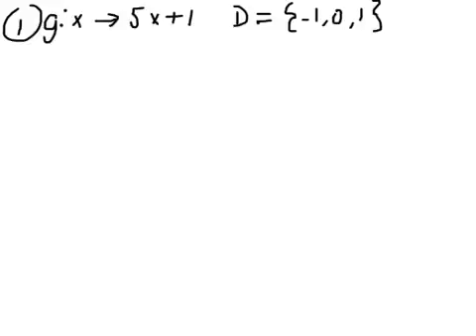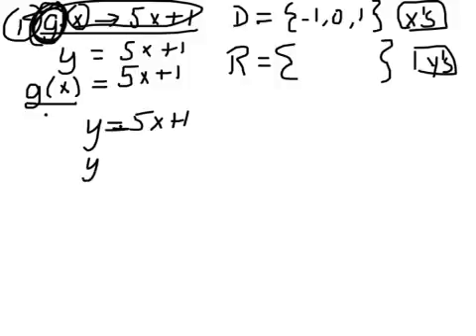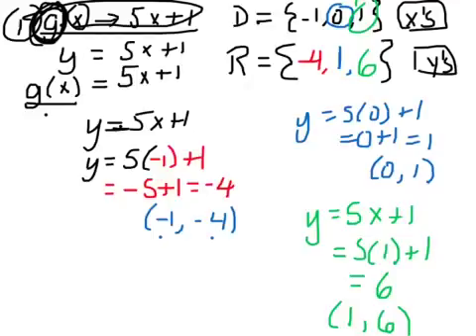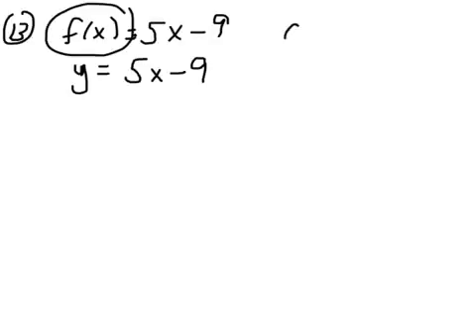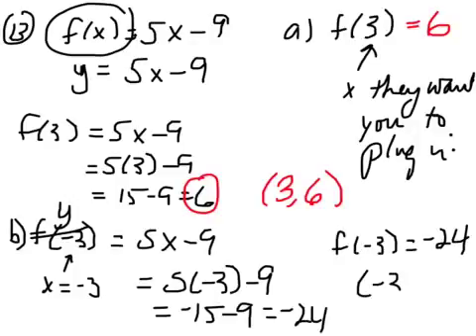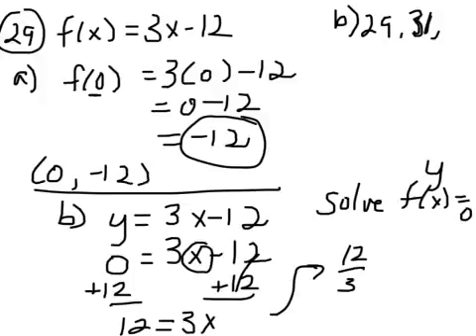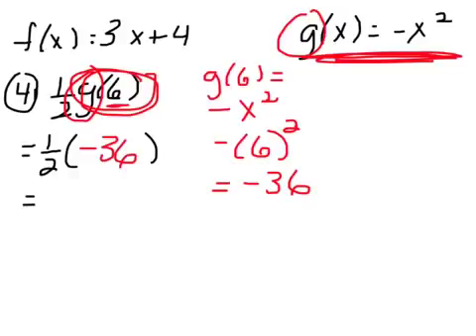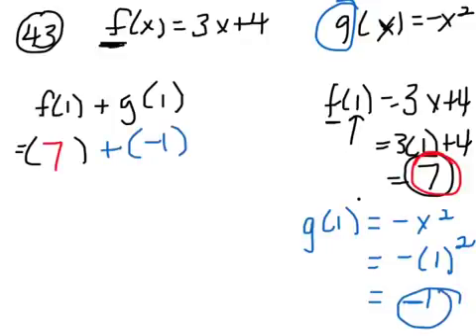Algebra 1 section 8.7 problems